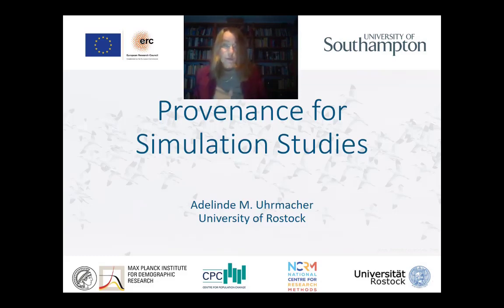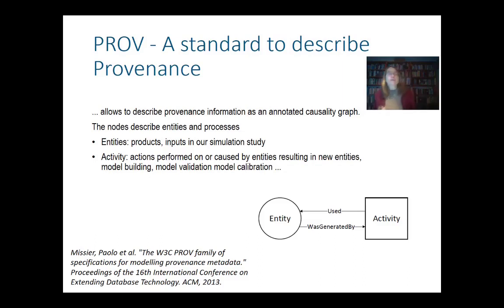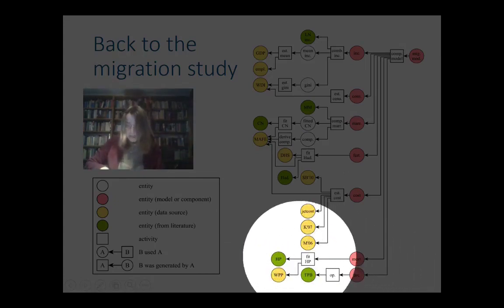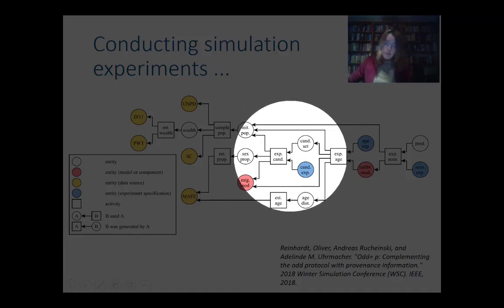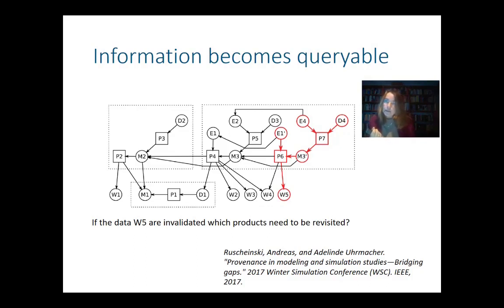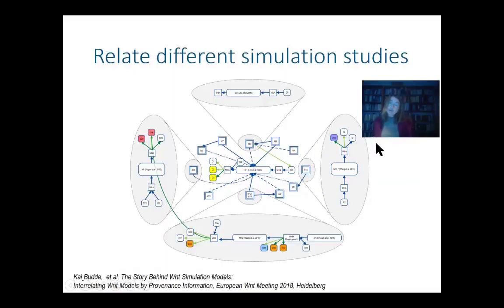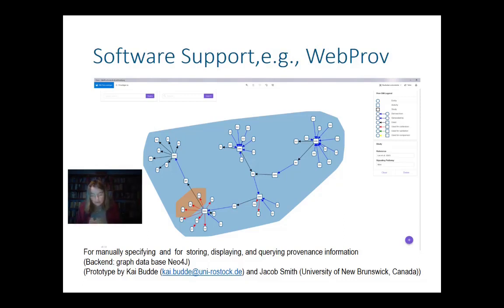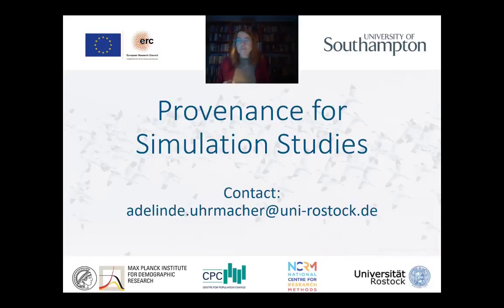Provenance for Simulation Studies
In this video, Professor Adeline M Uhrmacher talks about provenance for simulation studies demonstrating the usefulness of this approach in several simulation studies, including cell biology, ecology, and demography.